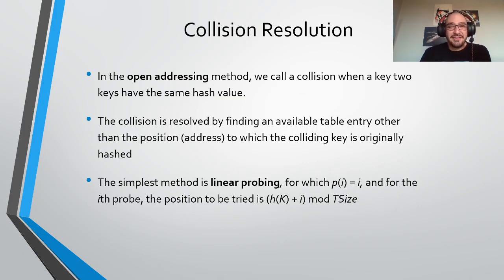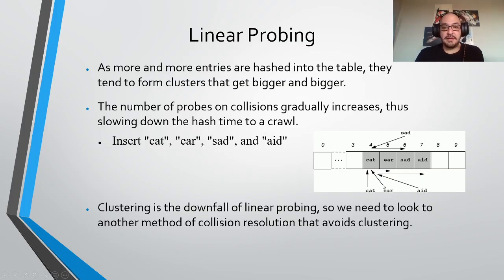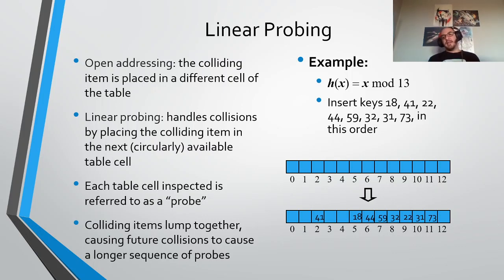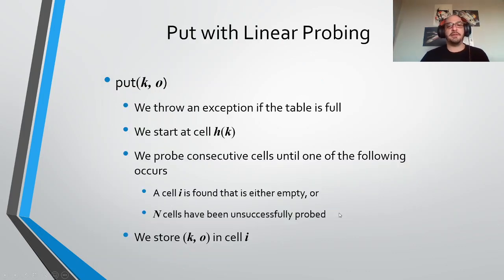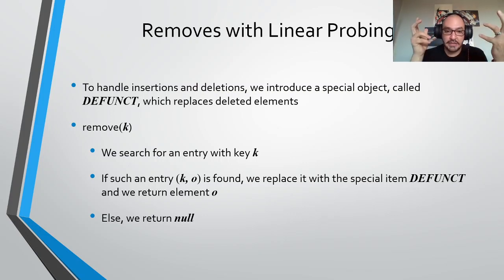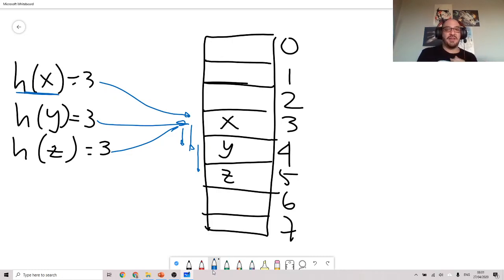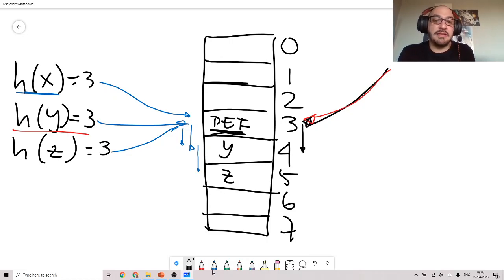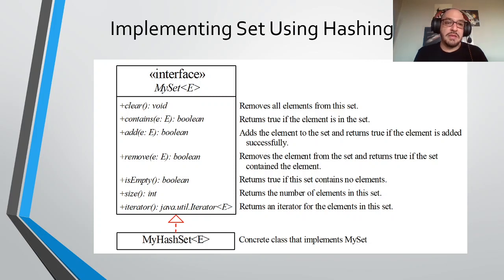Hashing and Mapping Part 2